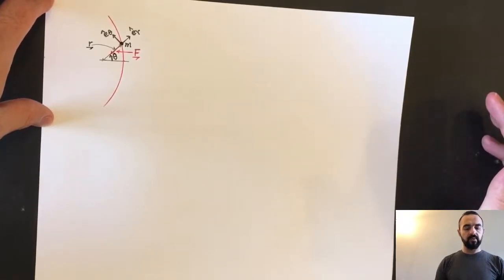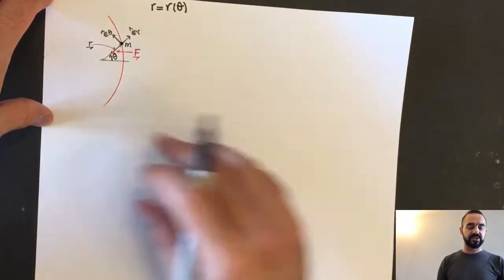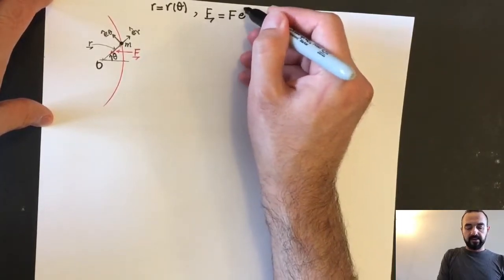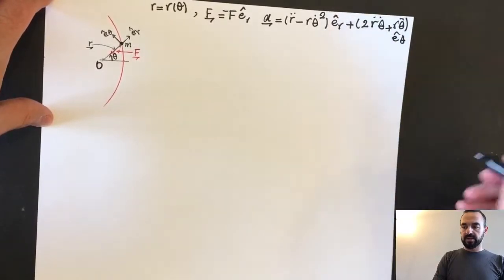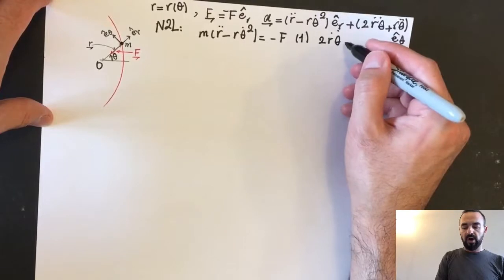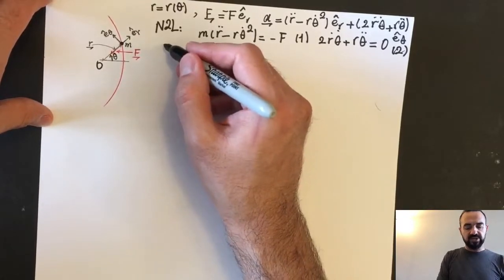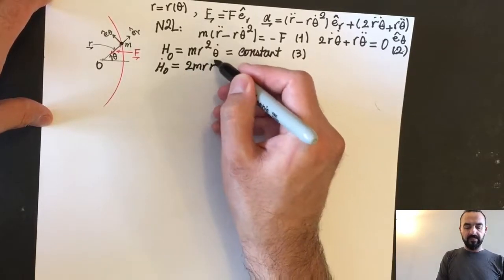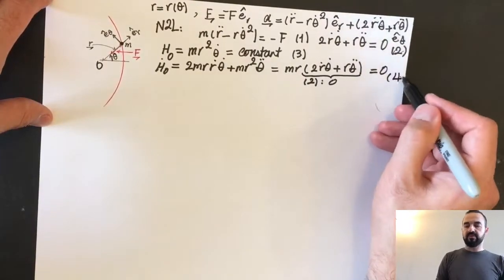Trajectory of a Particle or Point Mass under a Central Force